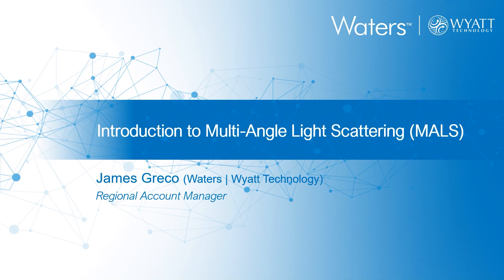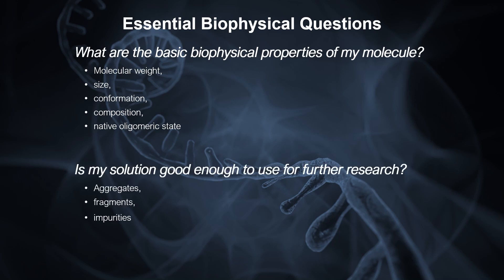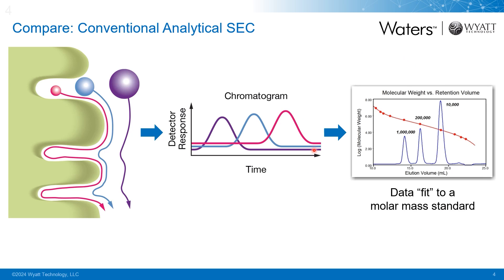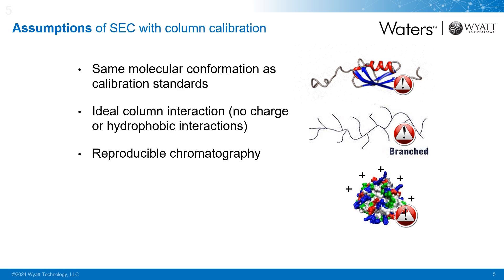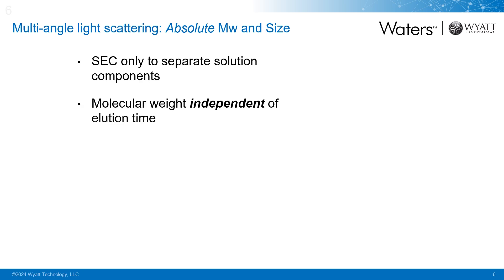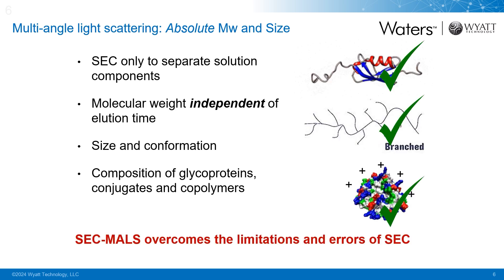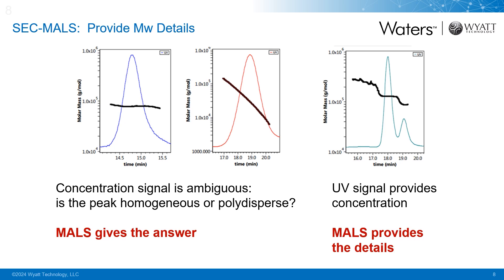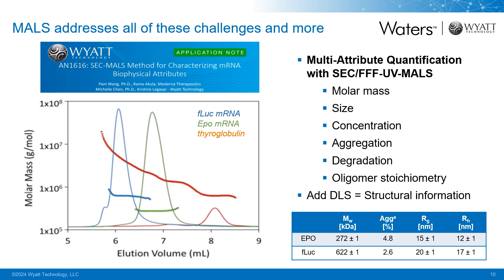Introduction to Multi Angle Light Scattering (MALS)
SEC-MALS - the combination of size-exclusion chromatography with multi-angle light scattering is an absolute technique for determining molar mass and size in solution.